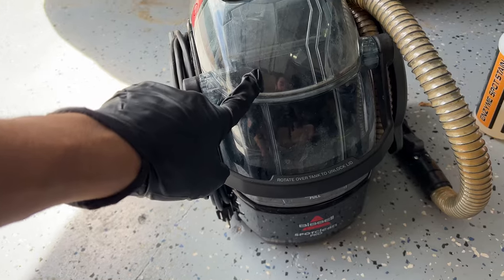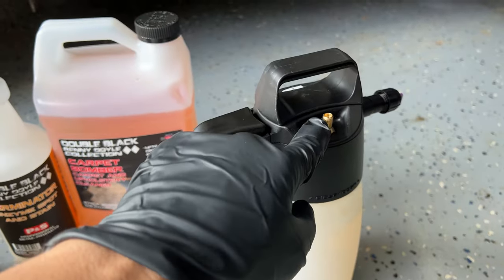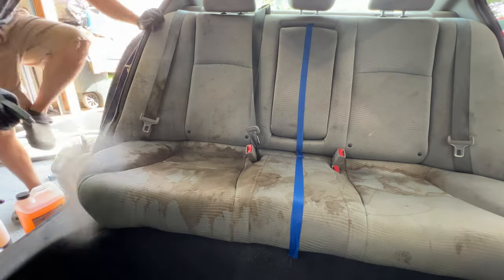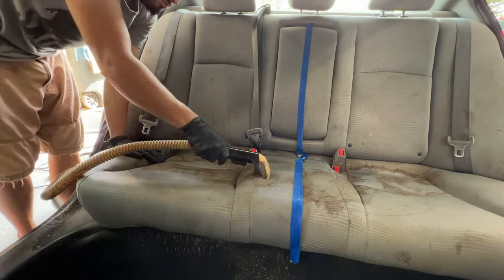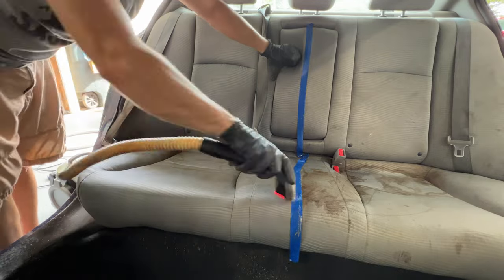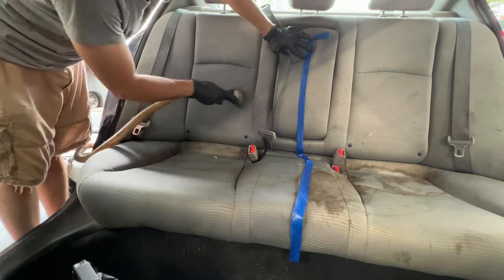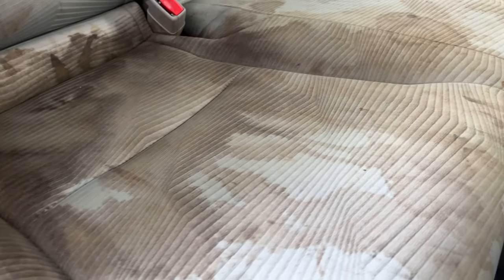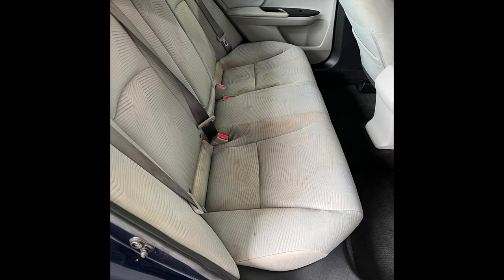How To Deep Clean Your Extremely Dirty Seats With The Bissell Spot Clean Pro!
Have a disaster of an interior after a recent spill or neglect? It happens! Todays video shows you how to get pro results on a budget using the bissell spot clean pro and a few correct chemicals to clean upholstery!
First vacuum the area!
Second pre treat are with carpet bomber 5-1!
Third extract, extract, extract!
Repeat process until extracted water runs clear and stain (especially in this video) is as good as it will get!

Wash Bucket:
Wash Mitt
Emblem Brush
Clay Towel
Clay Scrubber